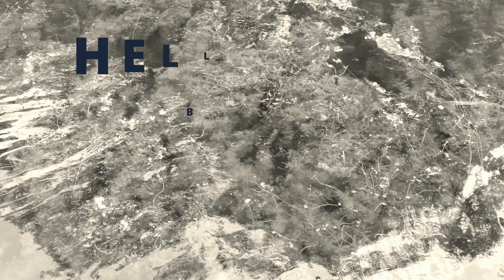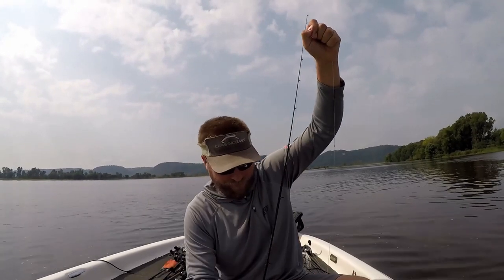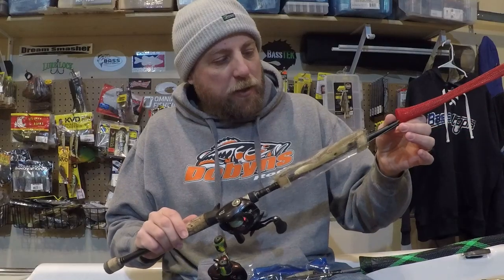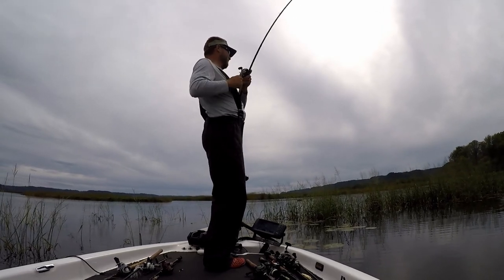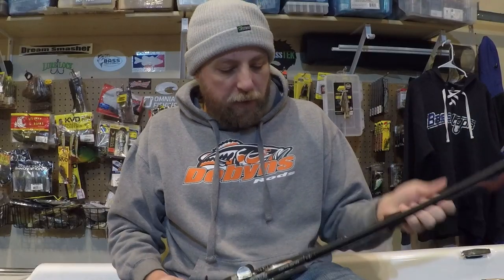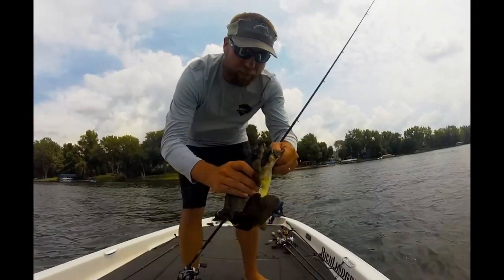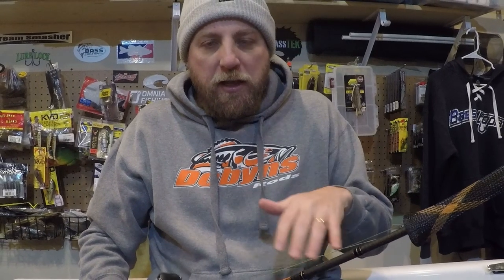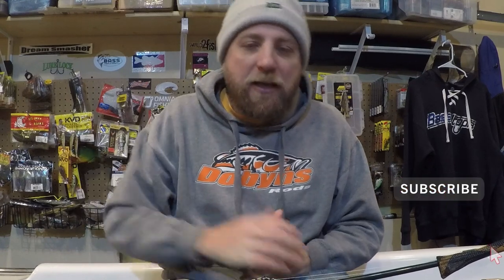ROD & REEL ARSENAL - Part 3: Braided Casting Rods Setup 2020 Dobyns Bass Fishing Rods Review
Reviewing each one of my Braided Baitcasting Dobyns Rod Setups for each application for bass fishing. Covering all braid baits techniques I use from swim jigs, buzzbaits, Frogs, punching & more! My best bass fishing baitcaster braid rod setups for each application & why I prefer each Dobyns rod model.

Tackle & Fishing Gear Links from this Video:
Dobyns Fury 703C
Dobyns Sierra 703C
Sierra 734C
Sierra 735C
Champion Extreme DX746C - Coming Soon
Chronarch HG
Shimano JDM Scorpion
Shimano Curado 50E
Shimano Curado 200G
Bantam Curado 200SF
Chronarch D

Dobyns Rods Review